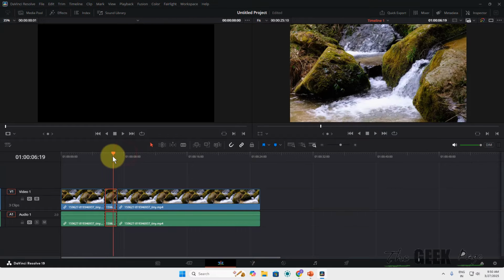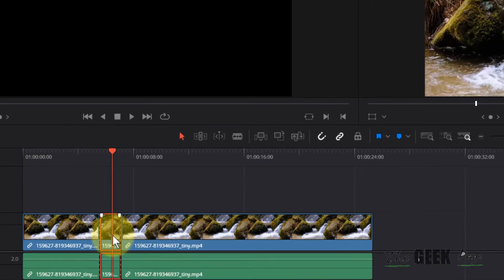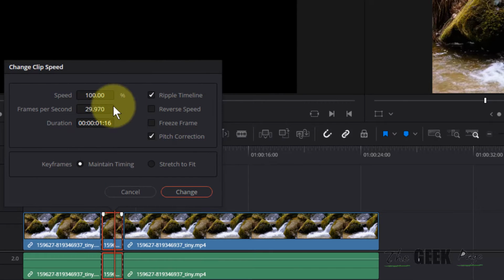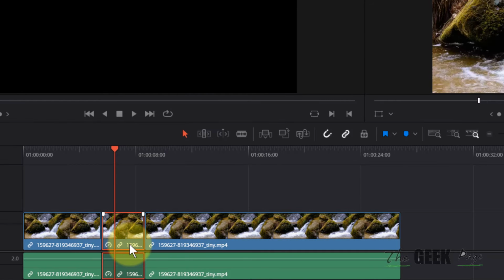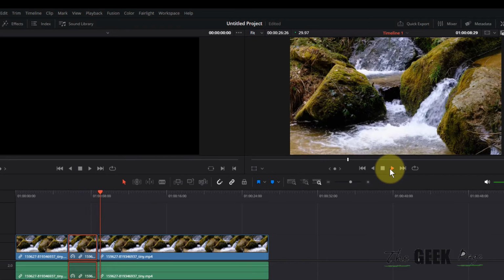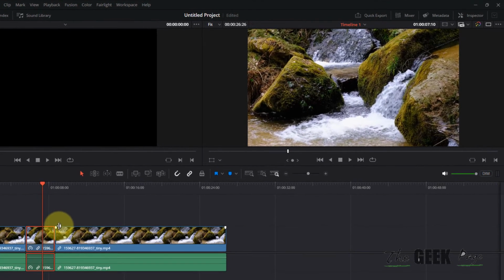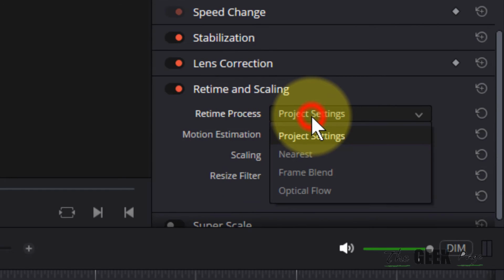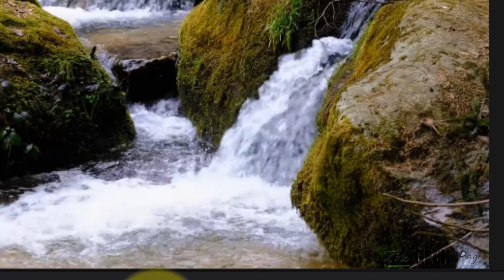How to Make Slow Motion Smooth in Davinci Resolve